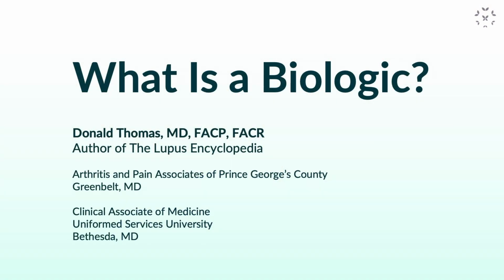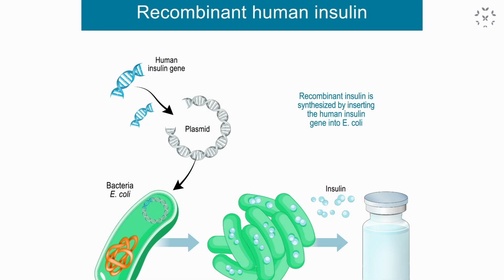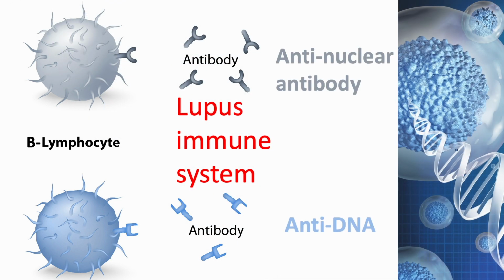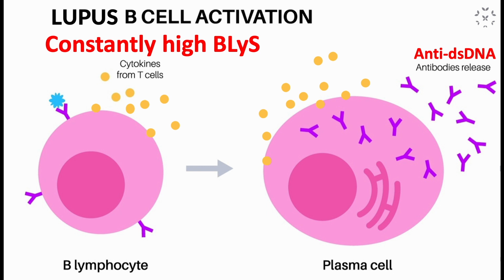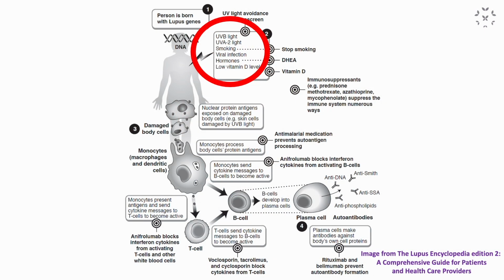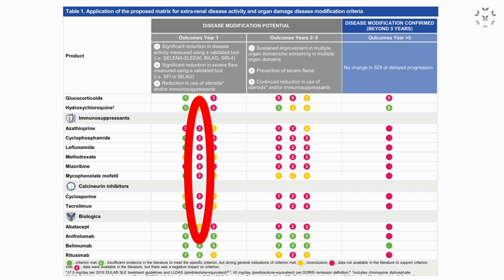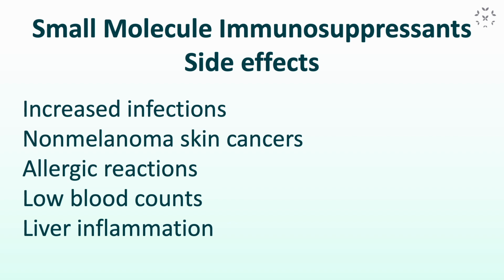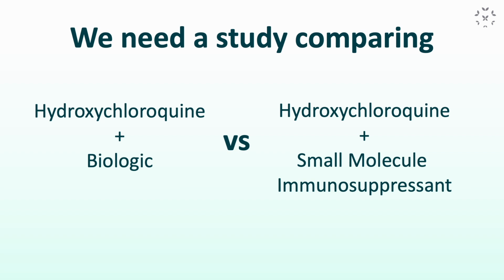What is a Biologic?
Biologics are a still relatively new type of medication that hold the promise for targeted, individualized therapies for autoimmune conditions like lupus.  They can be life-changing - reducing the need for other medications like corticosteroids and immunosuppressants, which can have challenging side effects.

Note: This is a very active area of research and FDA approval of new biologics for lupus and lupus nephritis means hopefully that this video will need to be updated on a regular basis!!

This educational video includes an overview of the science of biologics, providing the background for those living with lupus to become better-informed partners in their own healthcare and perhaps join a biologic clinical trial.

Presenter:  Don Thomas, MD, clinical rheumatologist with Arthritis & Pain of Prince George’s County; Clinical Associate of Medicine, Uniformed Services University, and author of The Lupus Encyclopedia, First and Second Editions.